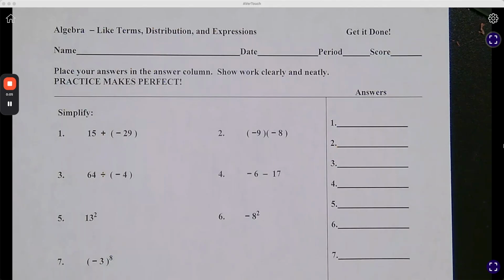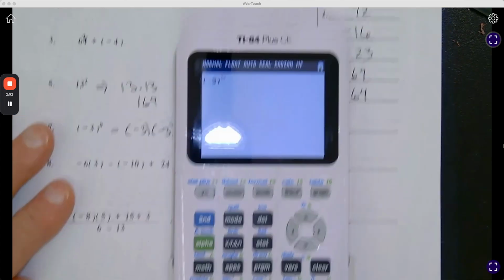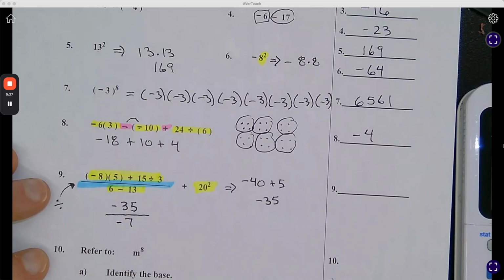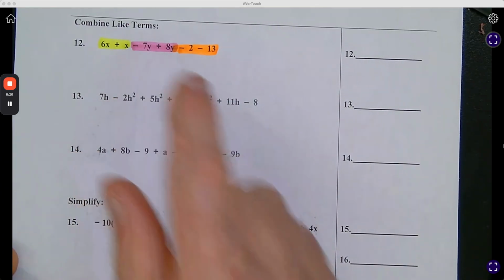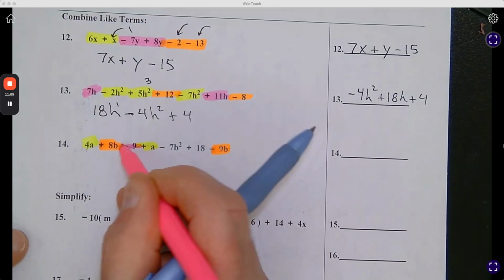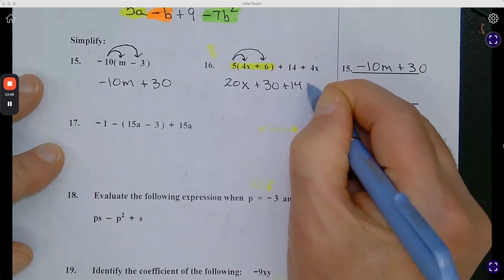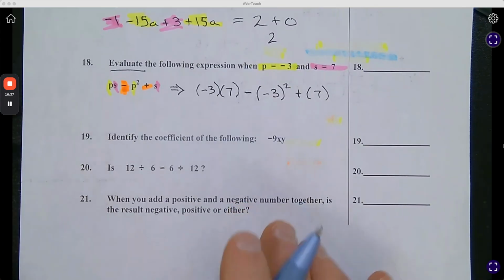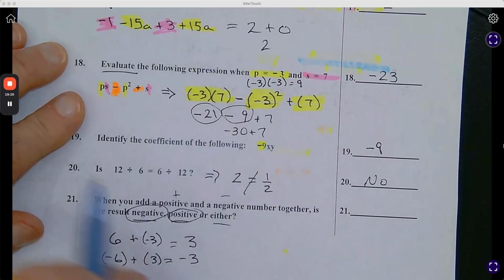Algebra skills CLT Distribution and more Get it Done!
Free Down loadable PDF with Answer Key Video Basic skills Needed to be successful in Algebra 1.